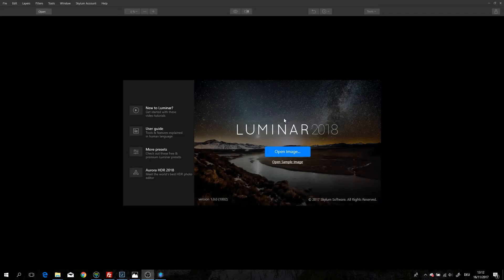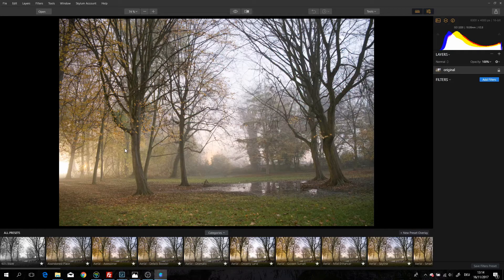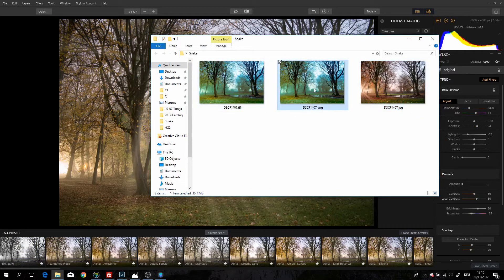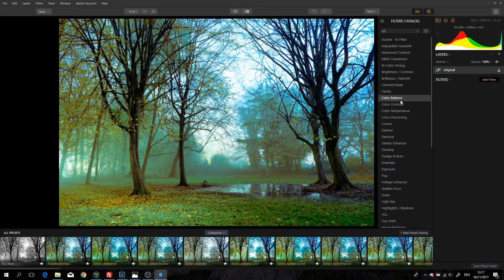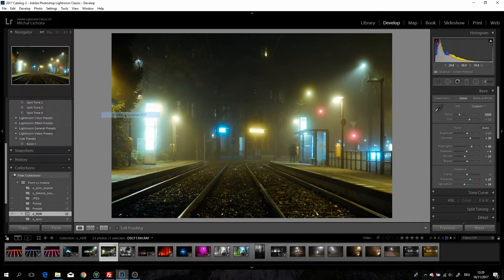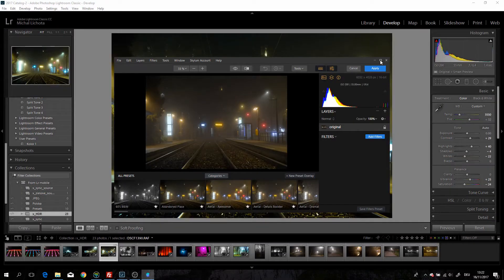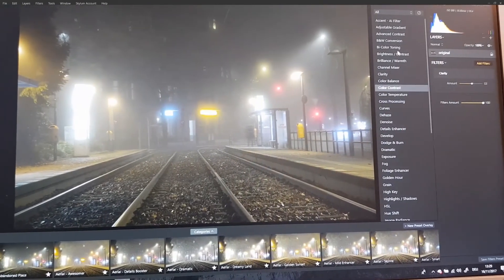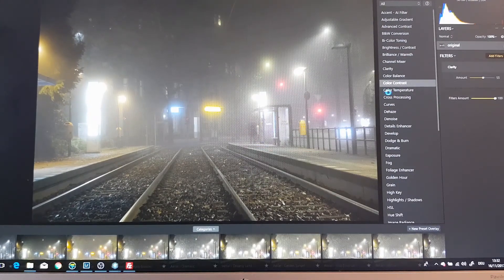Skylum Luminar 2018 first (not so good) impressions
A video about my first impressions on the new Skylum (Macphun) Luminar 2018 softwer and how it compares, and falls short of Lightroom. Bugs, slowness and crashing the computer are just some of the ways you can describe the functionality of the Windows version, although "Functional" is actually one word you cannot use.